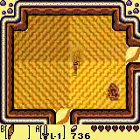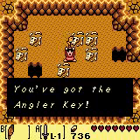Let's Play Zelda DX - Link's Awakening - 9 - Around The World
Making our way into the desert to pick up a key and some other random stuff.  Yes we find pokey in this game, go figure more Mario references.  After that, time to go way up north to get into level 4.

Lots of water here.  There is a difficult jump you can make that will ensure that you cannot get stuck in an infinite loop, which will be explained in the next part.